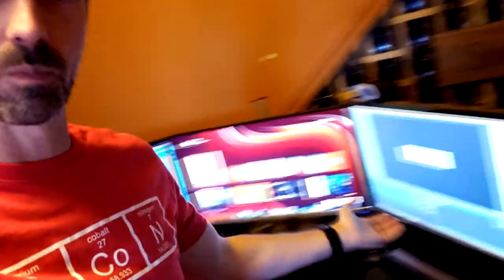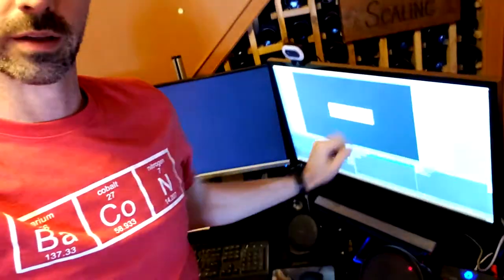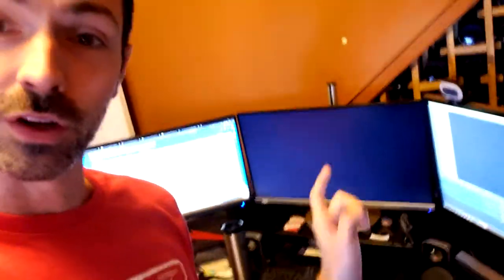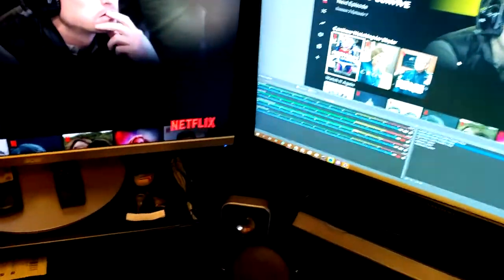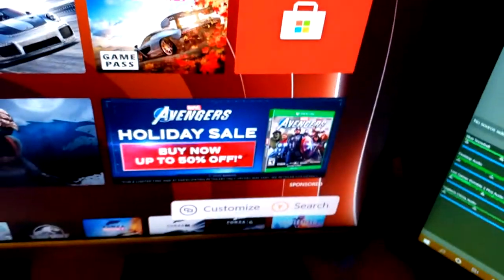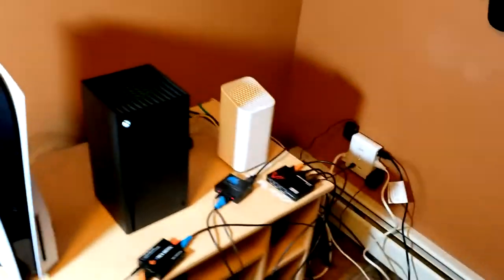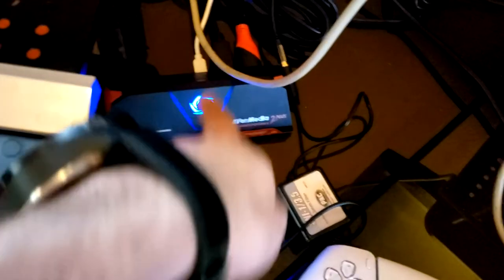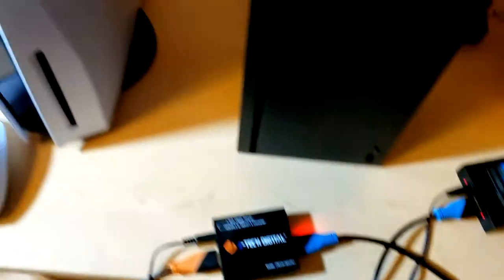How to Bypass HDCP 2.2 @ 4K60Hz on Xbox Series X / S (and EXACTLY what equipment you need!)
Walking you through exactly how to bypass HDCP 2.2 and still get 4K at 60fps with your Xbox Series X or Series S!

What You Need:
HDCP 2.2 Splitter:
AV Access HDMI 2.0

HDCP 2.2 to 1.4 Converter:
J-Tech Digital HDCP Converter
Alternate:

HDMI 1.4 Splitter:
ViewHD HDMI Splitter

My Capture Device:
AVerMedia LGP2+

Timeline:
0:00 Intro
0:35 What is HDCP?
1:52 How to disable HDCP on Series X/S
5:11 HDCP Bypass Overview
6:41 Equipment Setup and Info
11:15 Does this support 4k@120Hz or better?
13:48 Hey Greg! Test this!
14:23 Stick around!